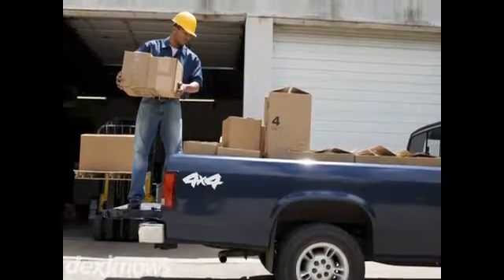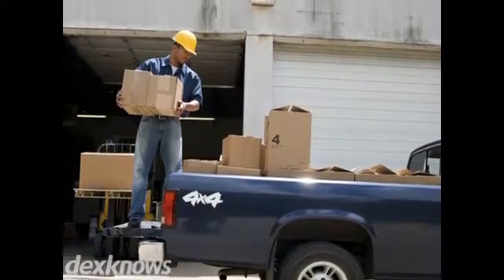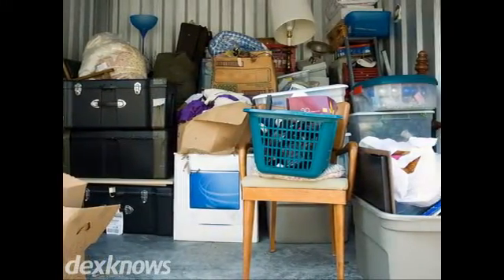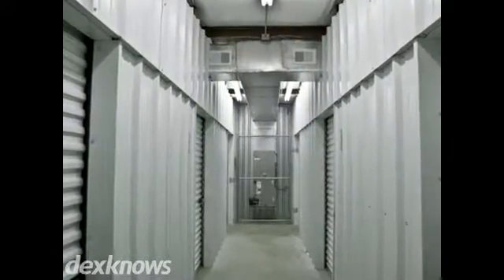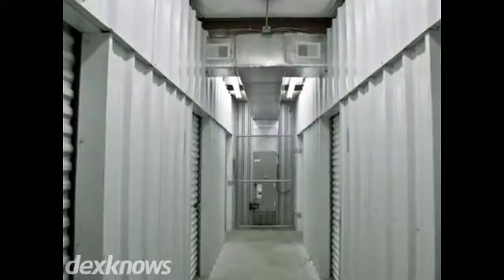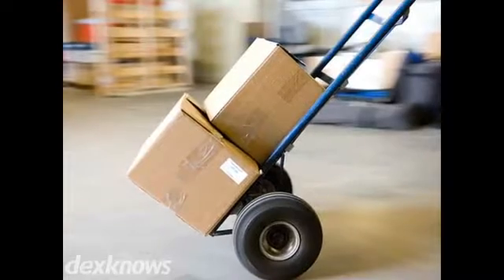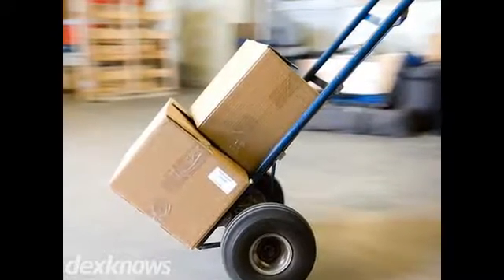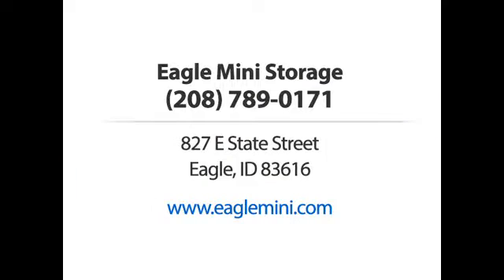Eagle Mini Storage Eagle ID 83616